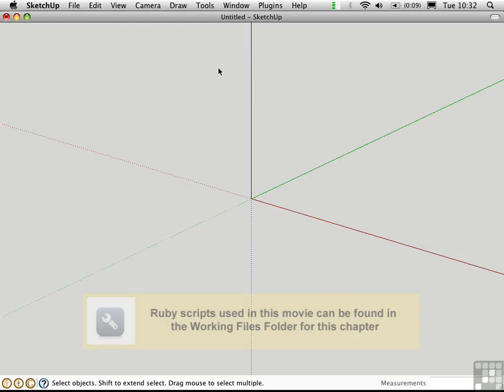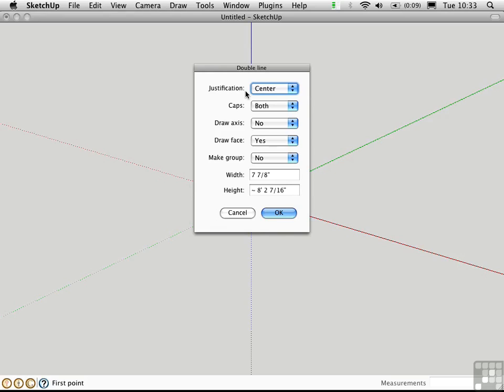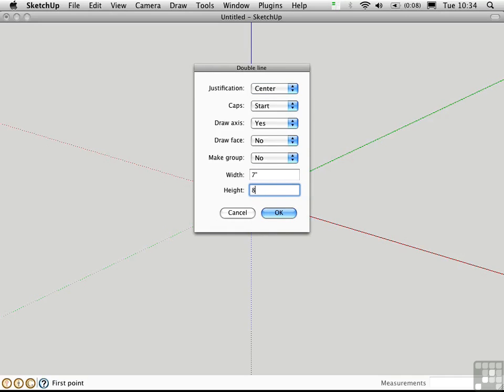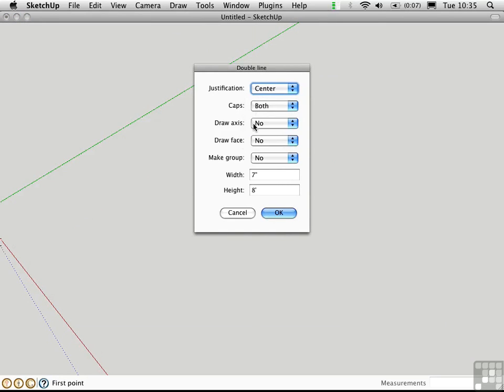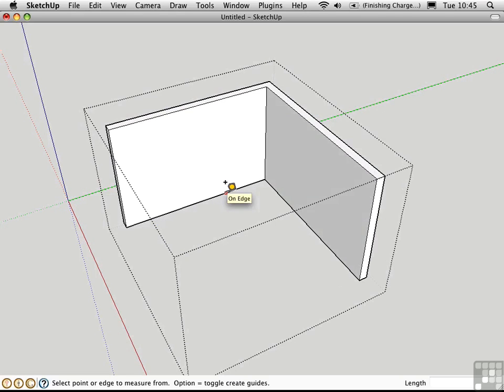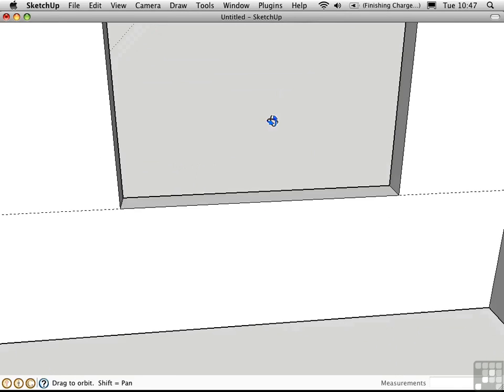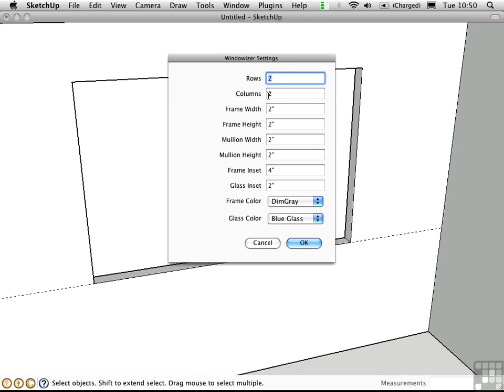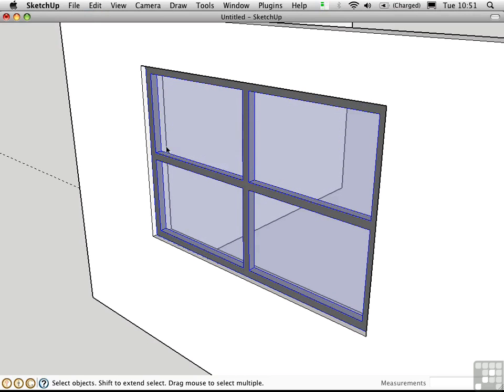1301 Walls And Windows